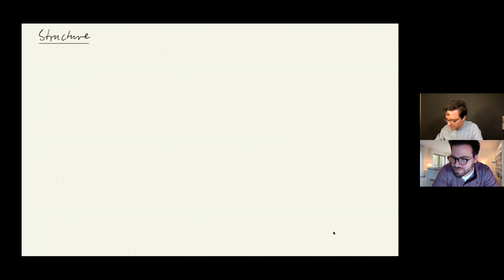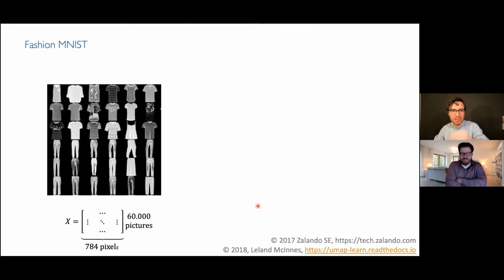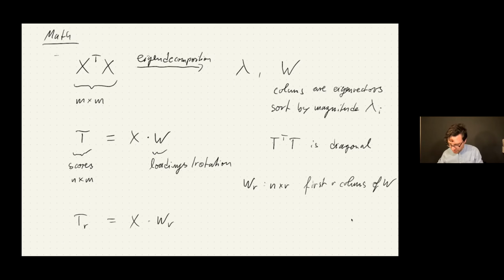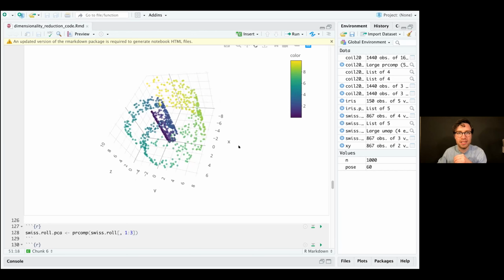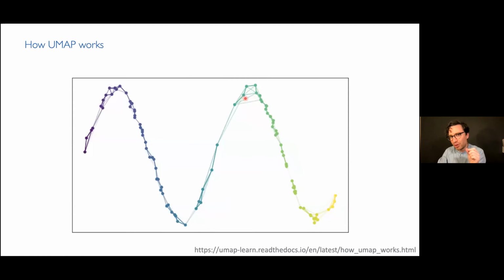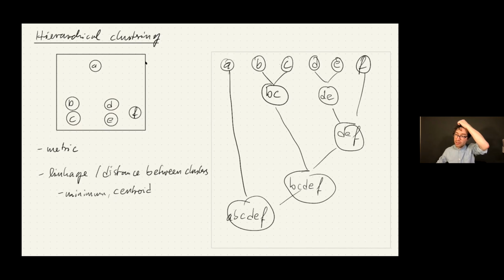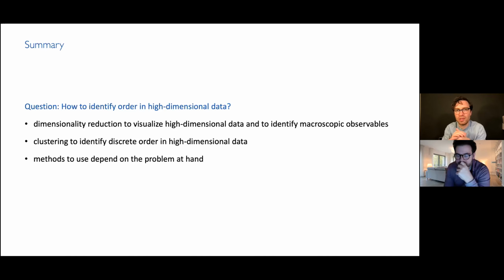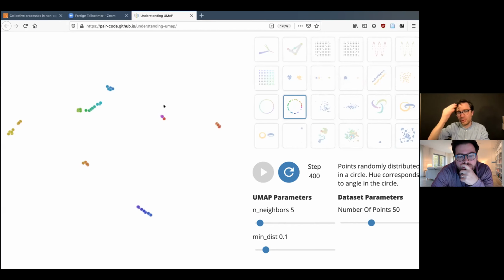Collective processes in non-equilibrium systems - Lecture 10